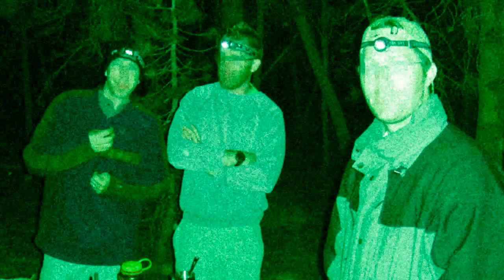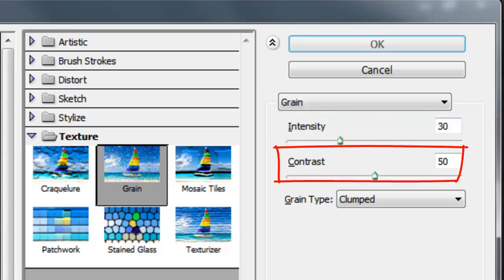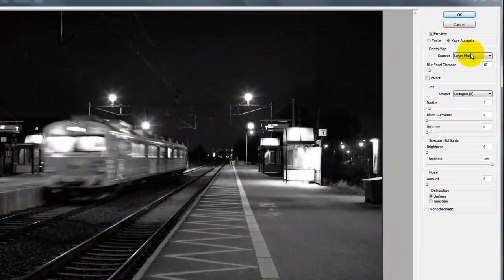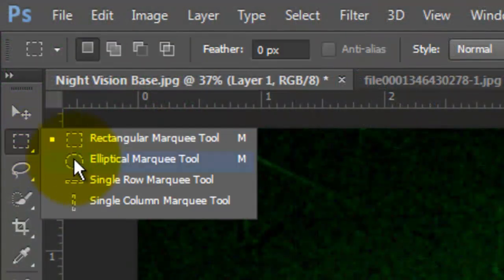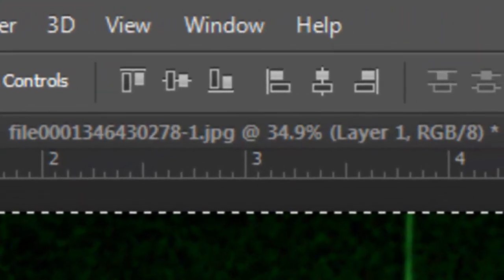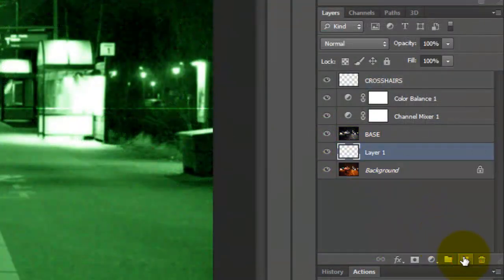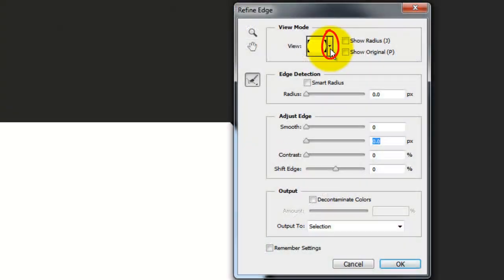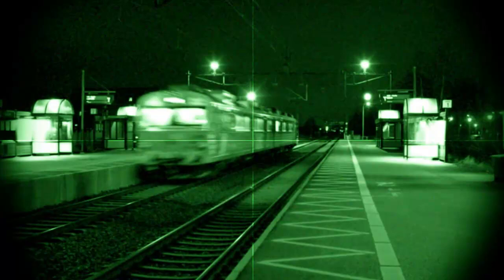Photoshop Tutorial: How to Make a NIGHT-VISION image.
Photoshop CS6 Extended tutorial showing how to transform an ordinary nighttime photo into a dramatic, night-vision image with cross-hairs and a monocular scope effect.